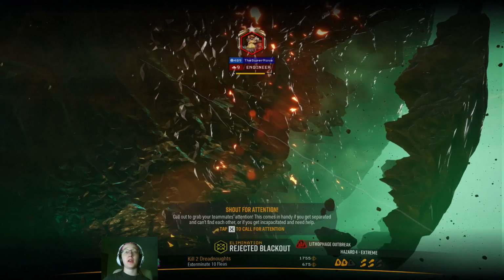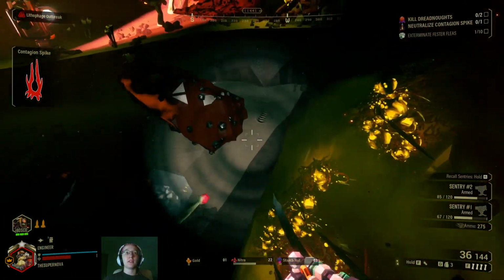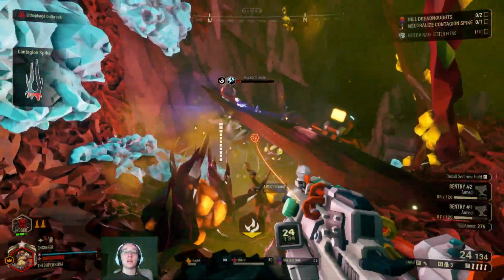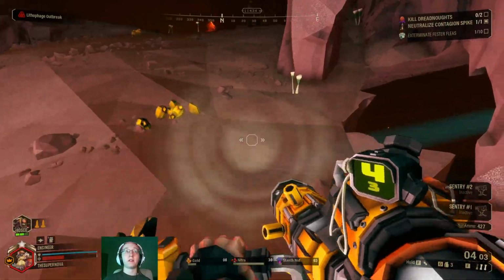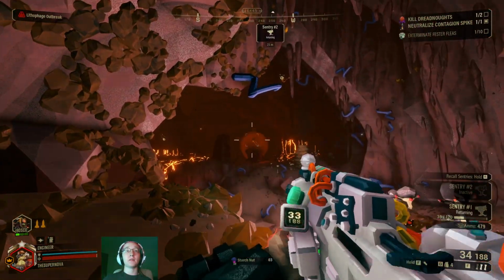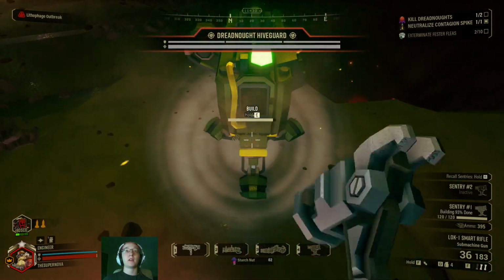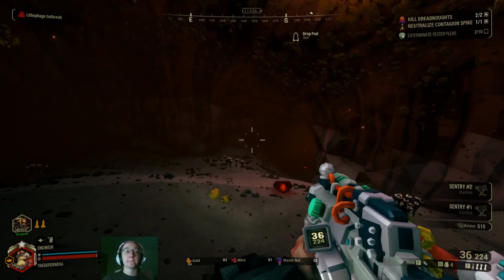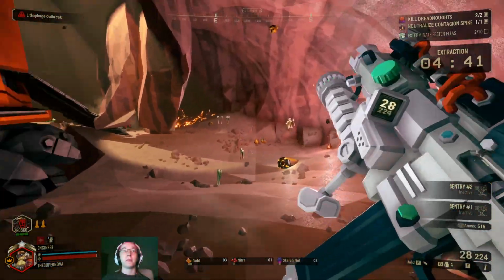DRG Mutator Guide - Lithophage Outbreak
Welcome in guys to a mutator guide for Deep Rock Galactic! In this video I'll be focusing on the Lithophage Outbreak mutator. In this series of videos I'll showcase the mutator and explain how it affects the missions and if anything can help players when facing it. Rock and Stone! Enjoy!

I also started a Discord server! Link below for anyone who wants to join!